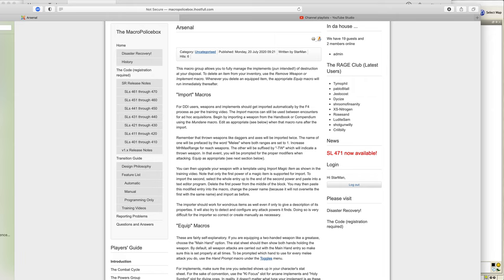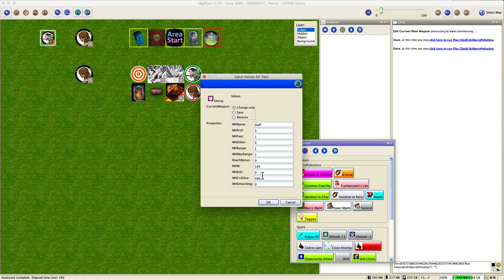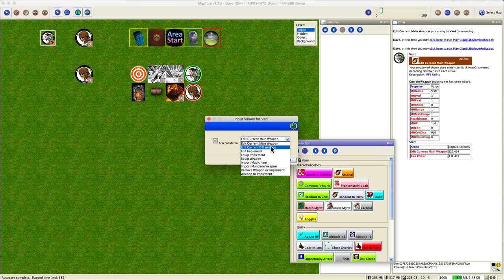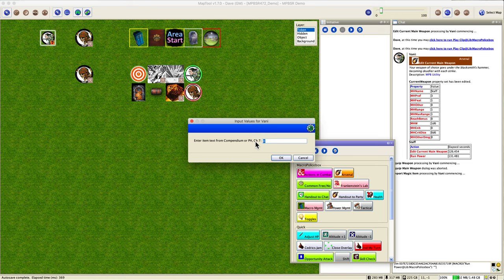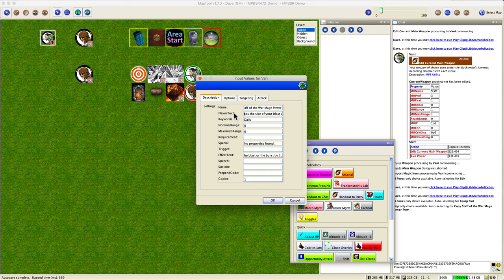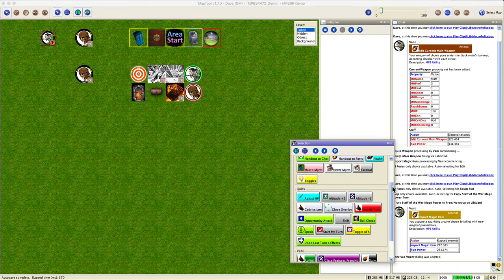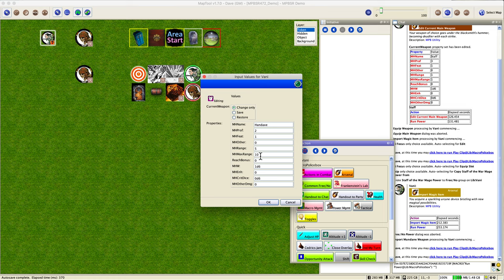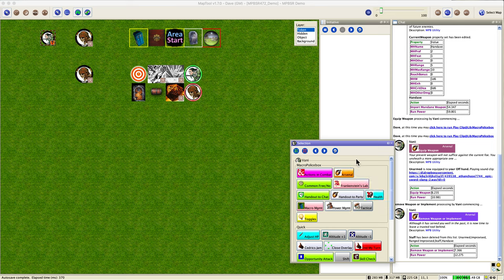Arsenal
An absolute necessity for proper PC token operation is the proper configuration of your weapons and implements. Just plug the proper bonuses into the right fields and your powers with those keywords will run just fine.